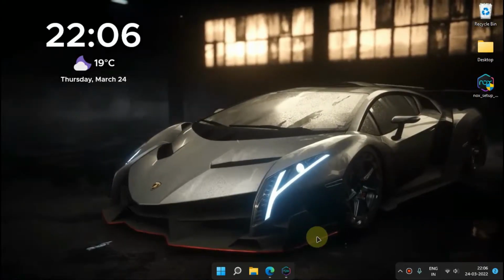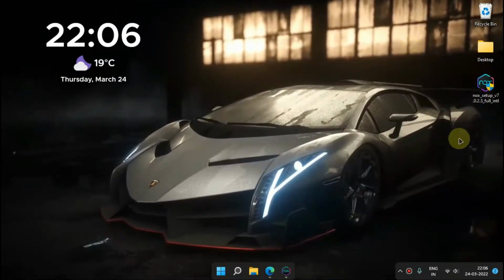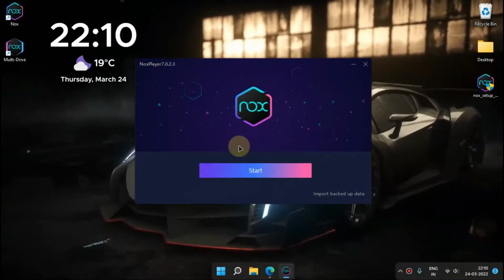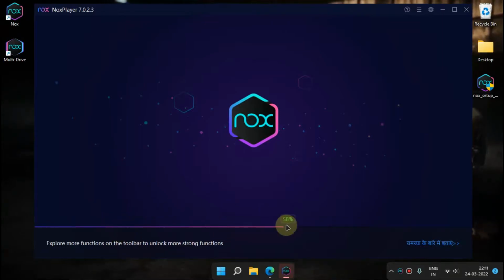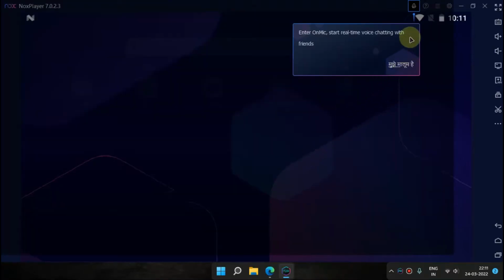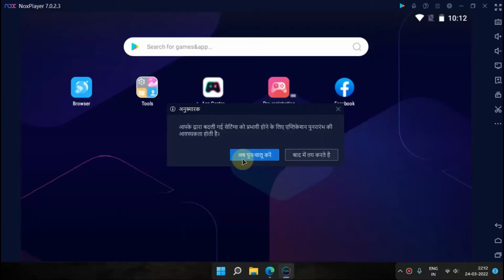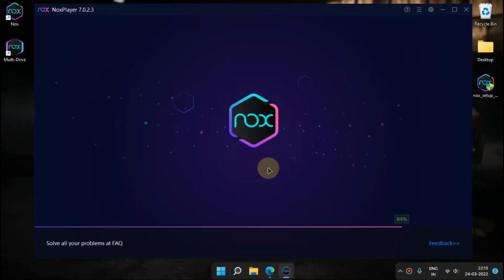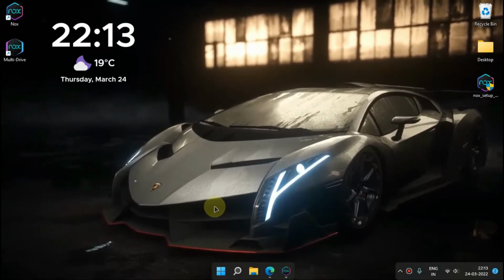How to install Nox Player on A Windows PC | Super Tech